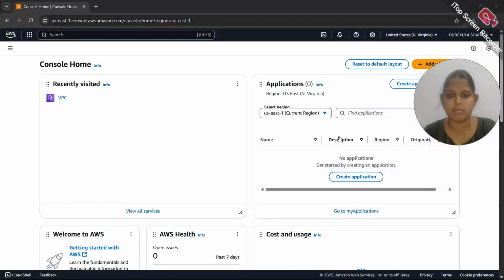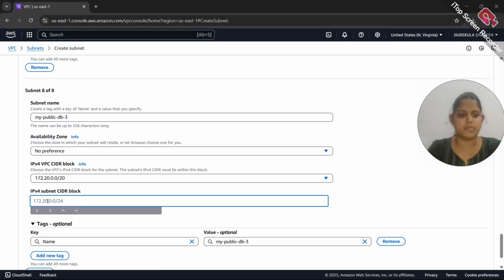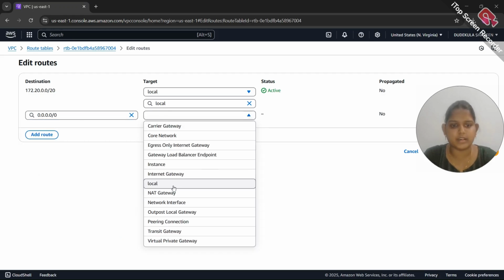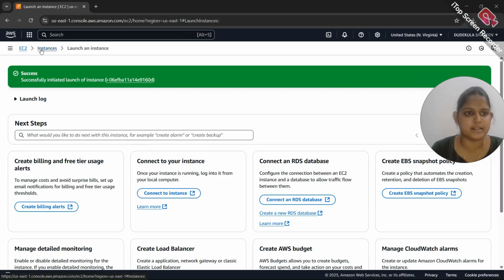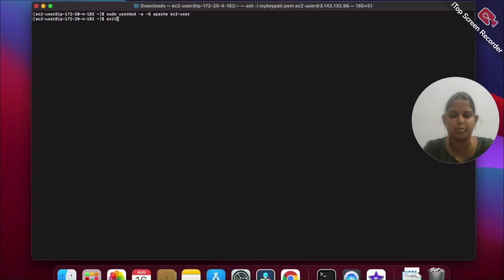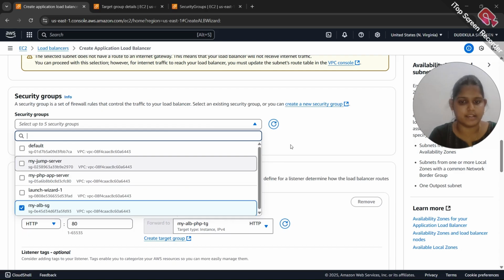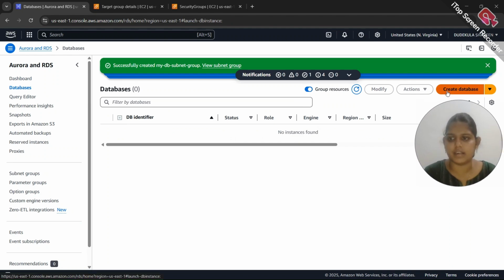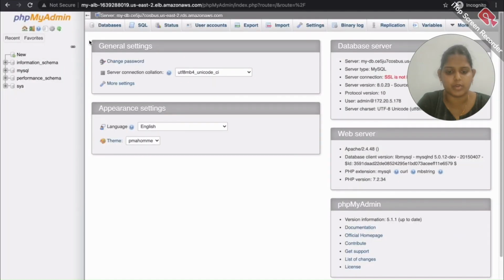Designing a Multi - Tier Application with VPC subnets and EC2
🚀 Designing a Multi-Tier Application with VPC Subnets and EC2 | AWS Architecture Tutorial
In this video, we walk you through how to design and deploy a Multi-Tier Application architecture on AWS using VPC (Virtual Private Cloud), public and private subnets, and EC2 instances. Whether you're a beginner in cloud computing or preparing for AWS certifications, this tutorial will give you hands-on insights into real-world infrastructure setup!